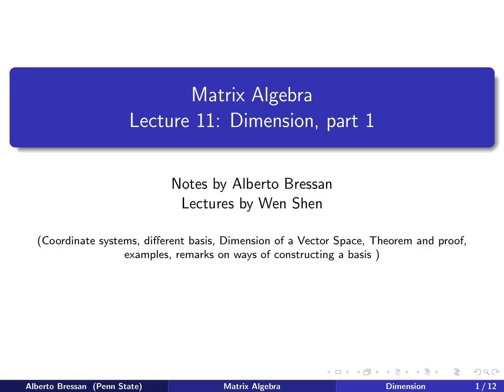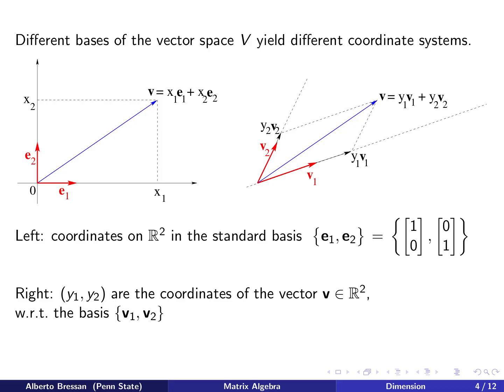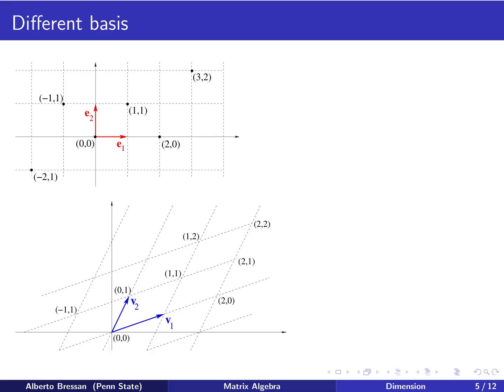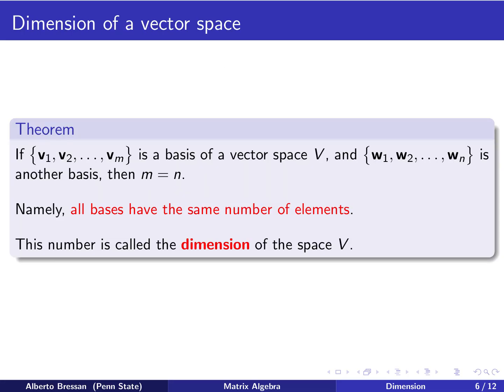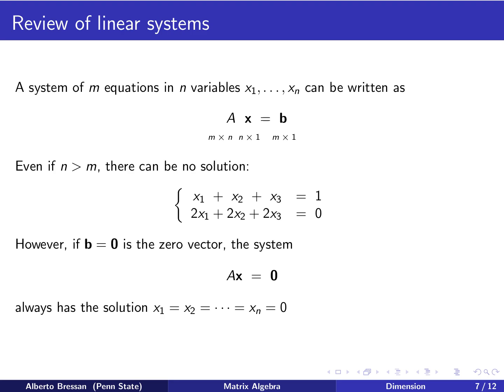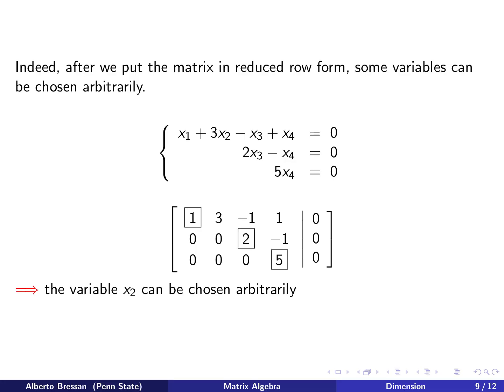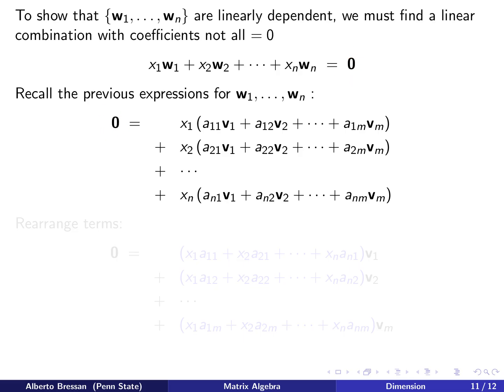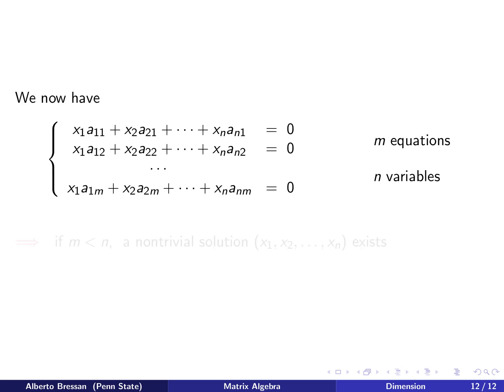Matrix Algebra Lecture 11 Part 1: Dimension of a Vector Space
Coordinate System, different basis, dimension of a vector space, Theorem and proof, remarks on ways of constructing a basis.